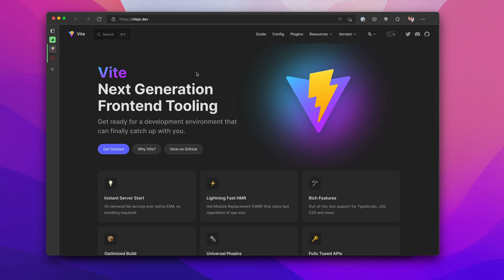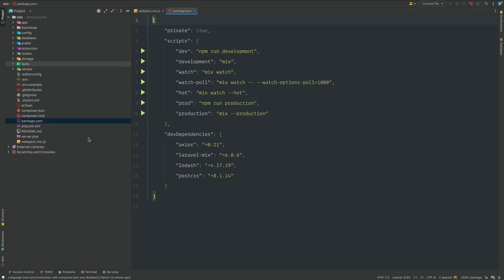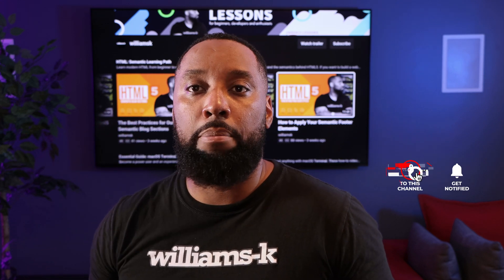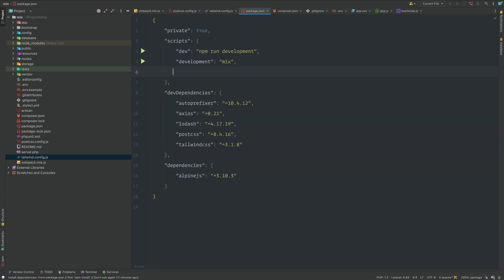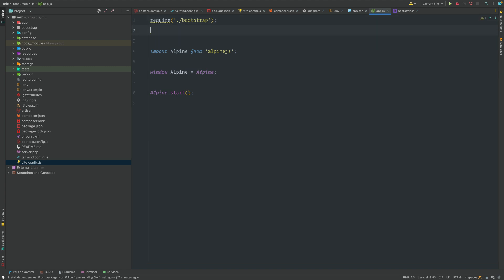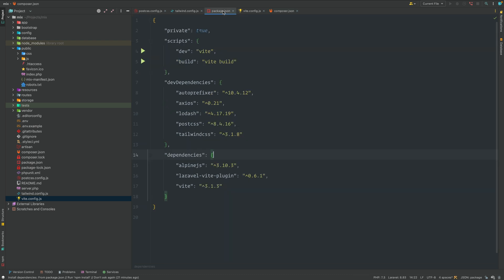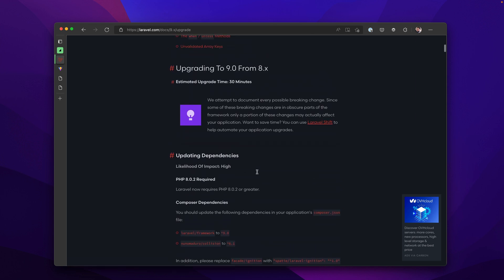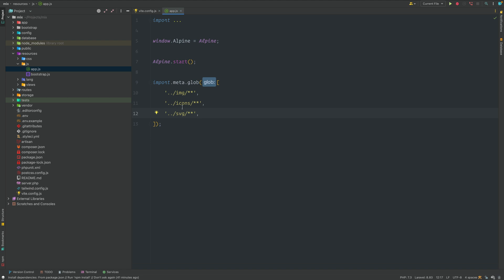How to Migrate Laravel Mix to Vite Frontend Tooling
📃 In this video, we'll show you how to migrate Laravel Mix to Vite. Vite is a fast, easy and powerful front-end development platform that makes it easy to develop web applications.

If you want to migrate your Laravel Mix project to Vite, this video is for you. We'll walk you through the steps necessary to move your project over to Vite and explain the features and advantages of Vite compared to other front-end development platforms. So if you're ready to switch to Vite, this video is for you!

How to Migrate Laravel Mix to Vite

0:00 | Intro
0:37 | Migrating from Webpack to Vite
1:32 | Node and npm
1:50 | Webpack up & Running
4:45 | About Vite
5:09 | Laravel Mix Modified Files
10:40 | Running Vite
12:00 | Loading Your Scripts And Styles
15:13 | Static Assets With Vite

⏰ RELEASE SCHEDULE ⏰

Do you have any questions, tips, or ideas about how to install Vite on laravel? In this case, how do we replace Laravel mix with Vite?

Leave any questions or comments about migrating Laravel mix to Vite frontend development server.

We hope this got you up and running with a process for migrating a mix (webpack workflow) project to the new laravel asset bundling approach for your application's CSS and JavaScript files into production-ready assets within your project.

Watch the additional laravel tutorial and laravel techniques videos for more real-world laravel tips like this vite laravel lesson.

In the comments section below, let us know if you learned something new from this tutorial!

🔥 ABOUT US 🔥

You will find intuitive, manageable learning content to help you gain knowledge and understanding of development-related concepts and digital creative techniques.

🎵 MUSIC CREDIT 🎵
MONNAZBEATS